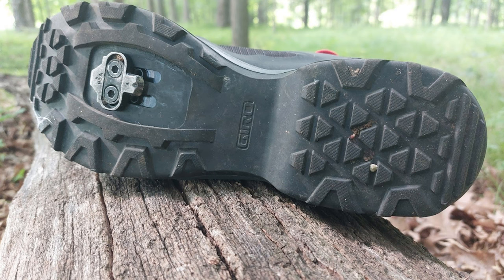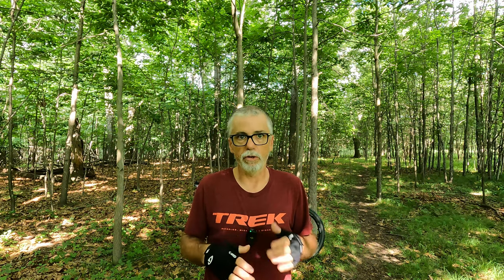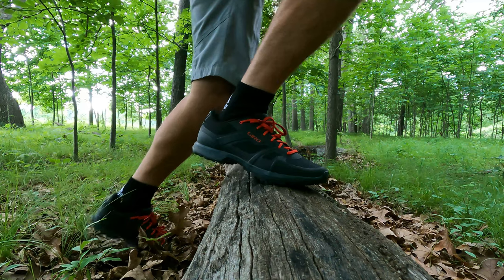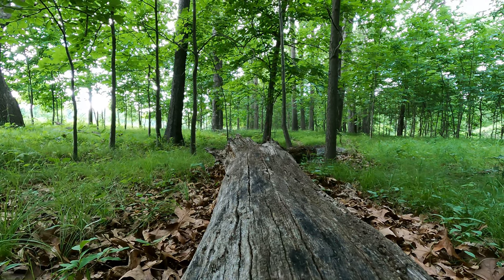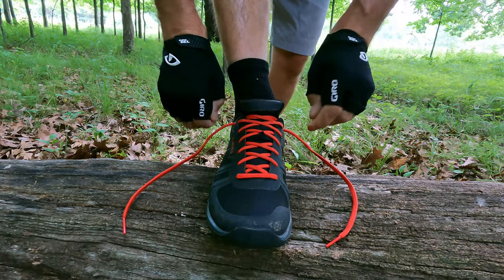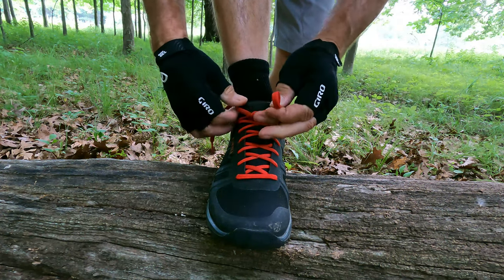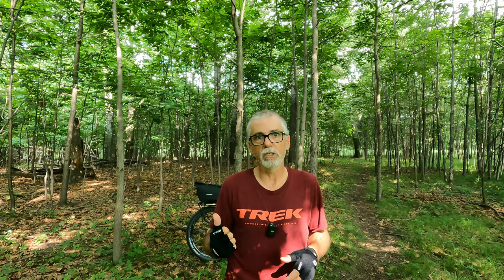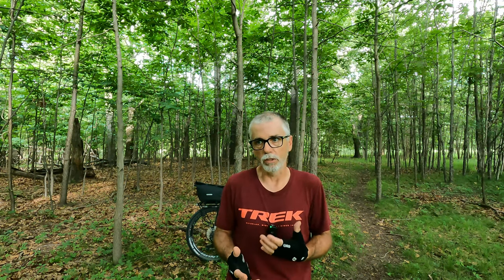Gear Review: Giro Gauge Cycling Shoe - All Day Comfort?!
If your looking for a good cycling shoe this video may of some help to you. I have been wearing the Giro Gauge cycling shoe for about three weeks now and I am very happy with them so far.
I had previously been wearing the Five Ten Kestrel Pro Boa and while they are a good shoe, they are just to warm for being out there all day long in the summer temps.
The Giro Gauge is very well ventilated and allows good air flow while riding. In addition being a lace up shoe is very easy to get just the fit you like. Of course I will be sure to let you know how the shoe holds up as I head out on the road next week for a extended tour!
Please let me know if you have any questions or if anyone has experience with Giro Gauge I would be interested in hearing your thoughts. Cheers
All music Licensed through Artlist